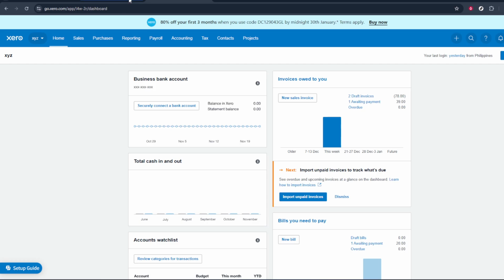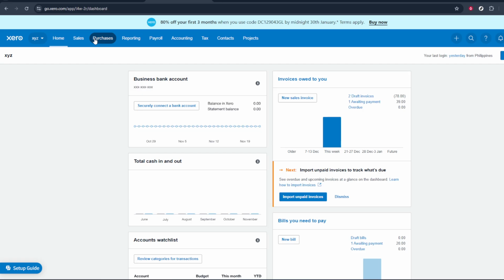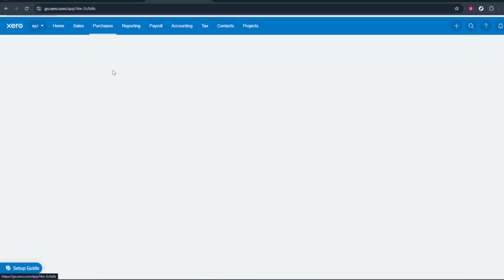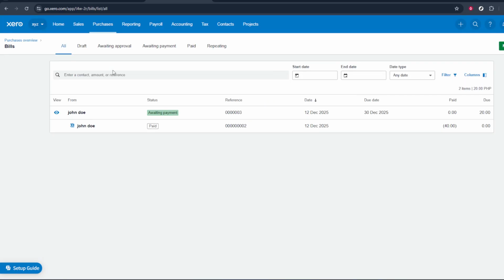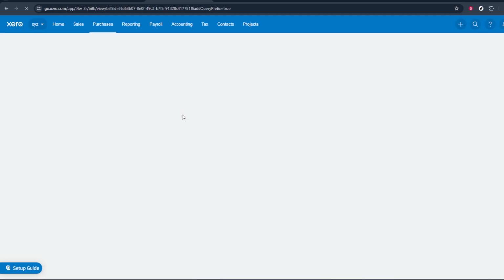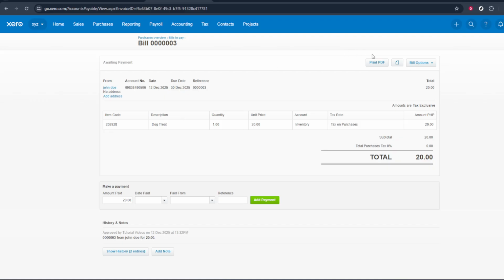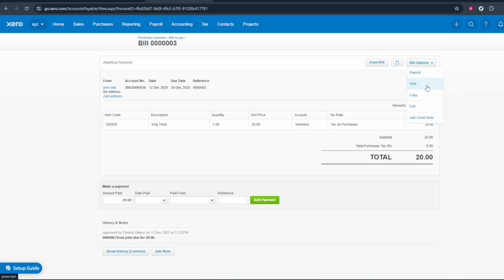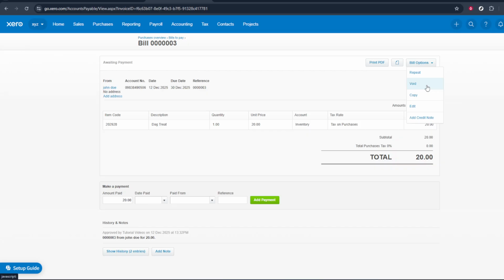How to Delete a Bill in Xero | Quick Guide 2026